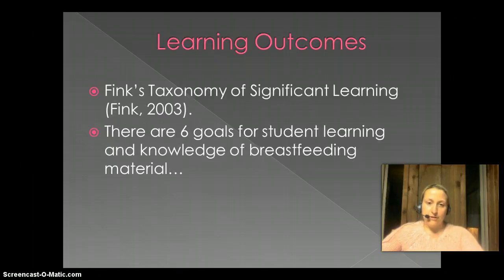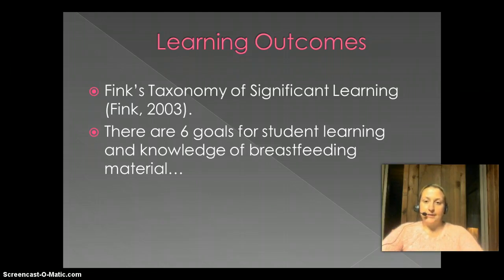Educational Design Presentation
Breastfeeding Initiatives in Rural Kentucky